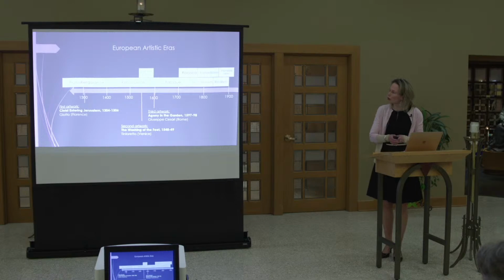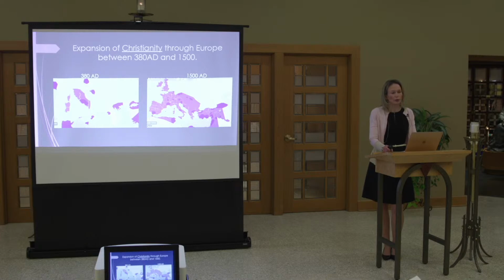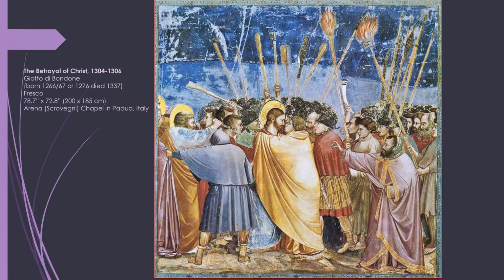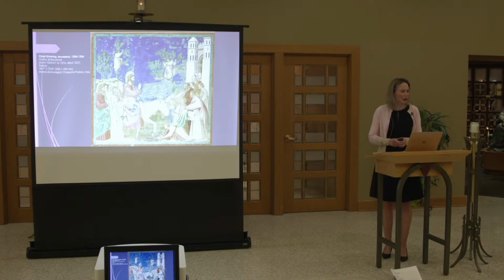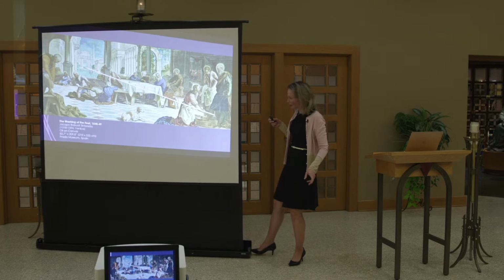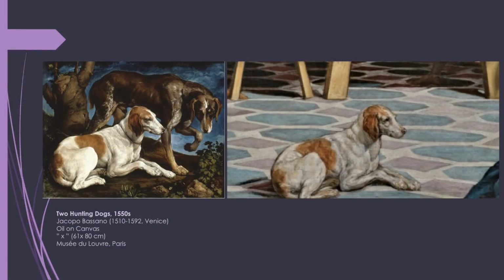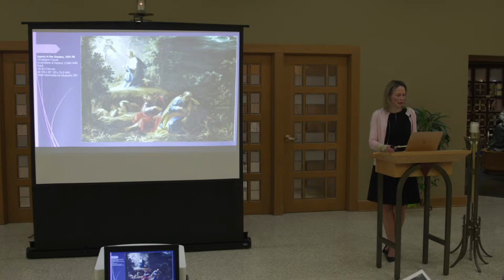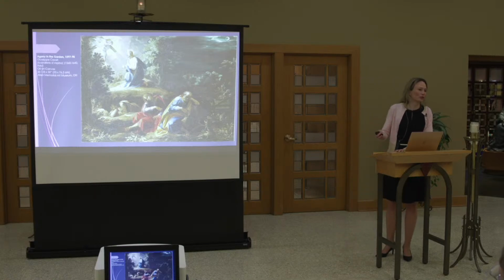Reflection on Lent and Easter Through Art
Presented by Ulrike McGregor, Ph.D., MFA